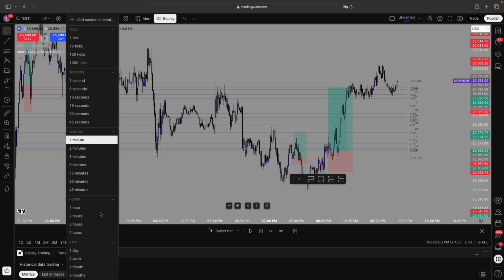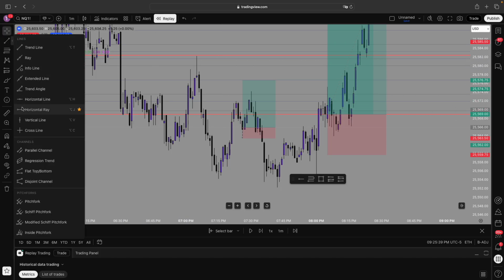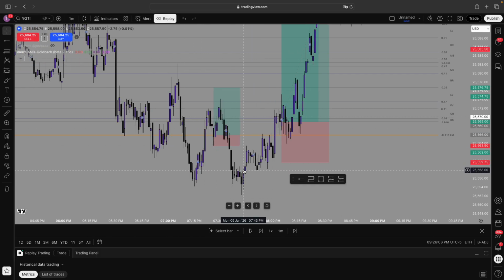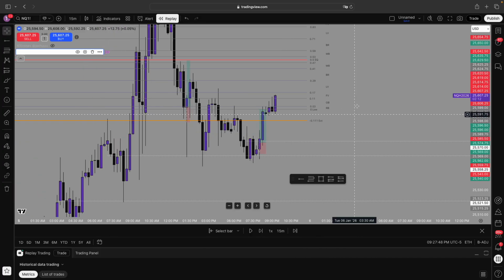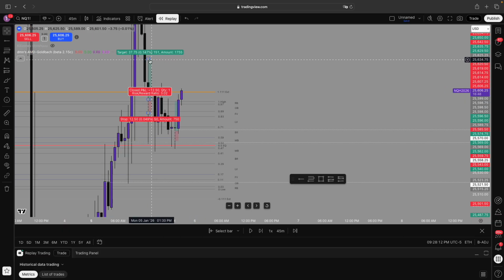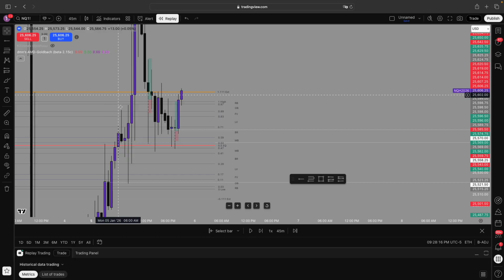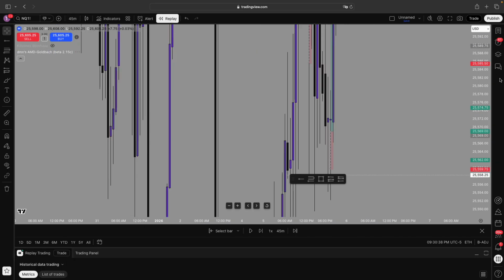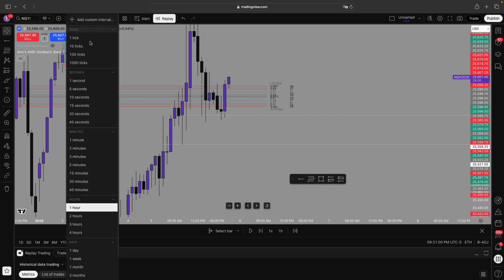Slingshot review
Reviewing my setup from today. Went 1/2 got stopped for a little bit of money earlier taking odds against true price movement. At the end of video when I talk about taking a setup that doesn’t have to fight through as much, THOSE ARE YOUR BEST SETUPS.